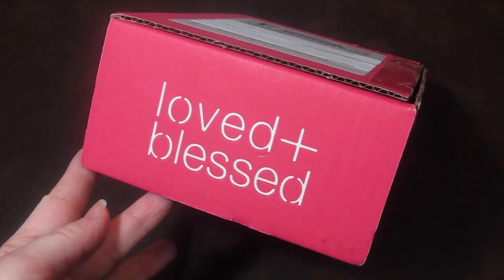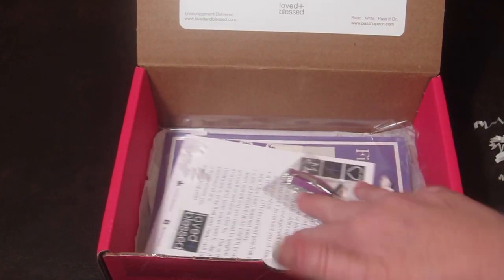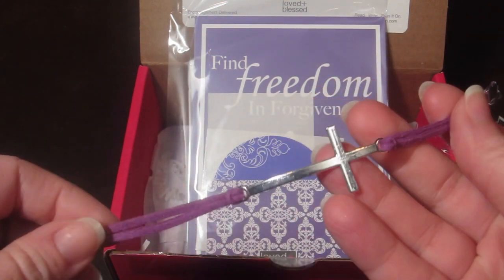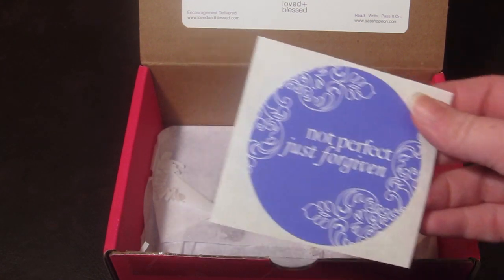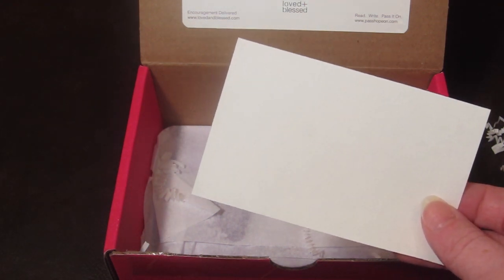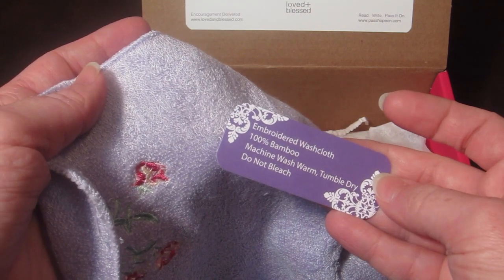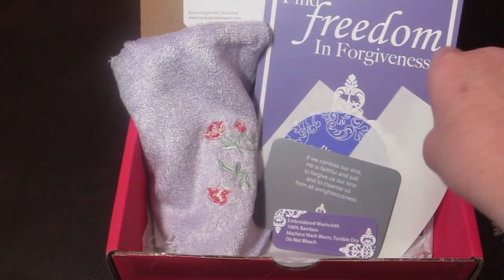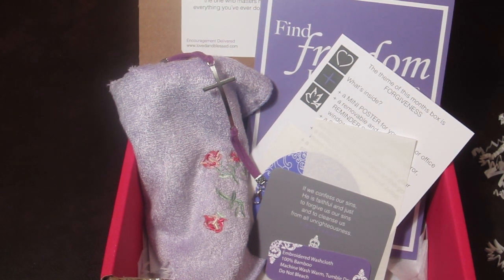Loved and Blessed April 2015 Review + Unboxing - Christian Subscription Box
This video is about Loved and Blessed April 2015